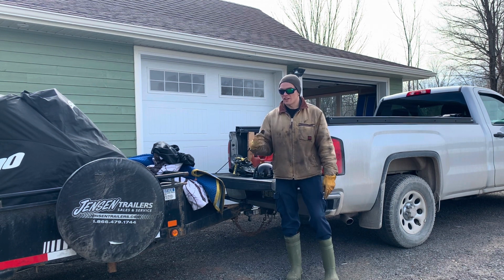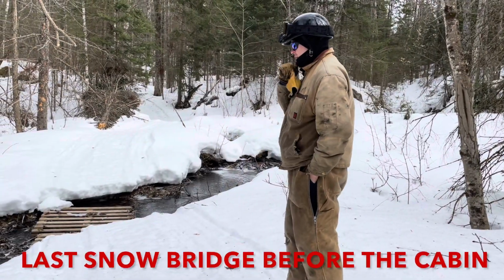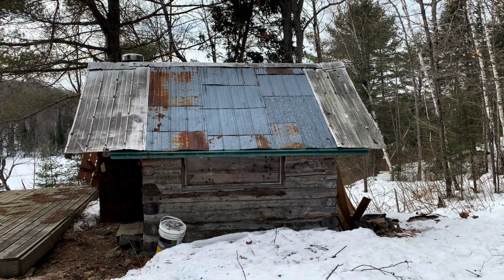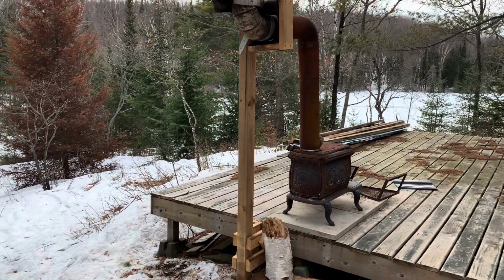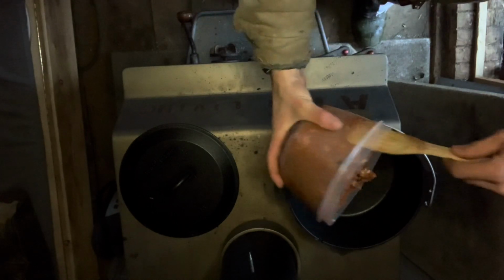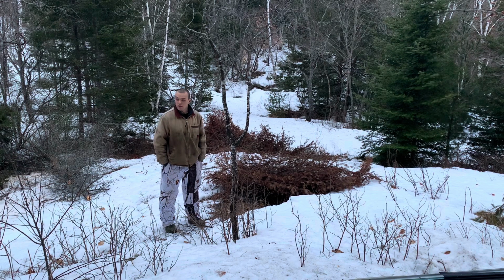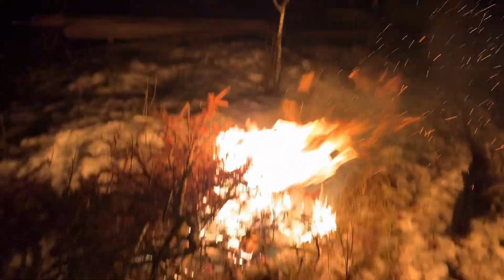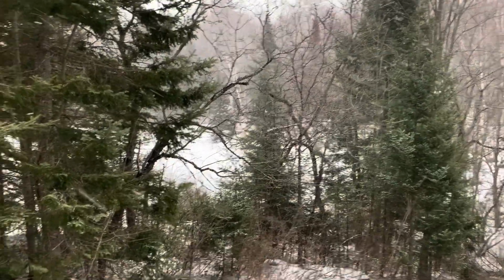Trappers Cabin Episode #10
Dealing with some dead standing at the Trappers Cabin, first two person overnight stay, and we finally get to explore all the property in the winter.